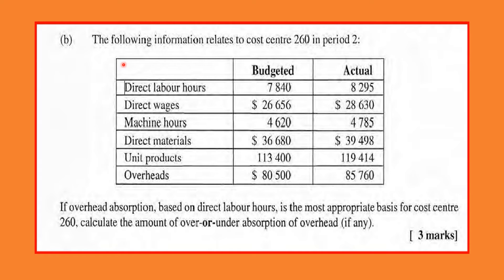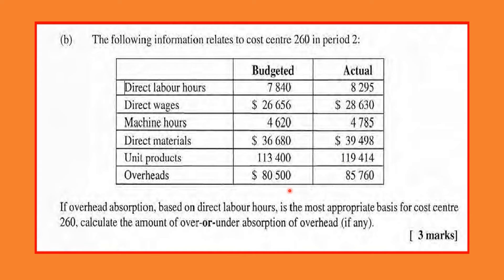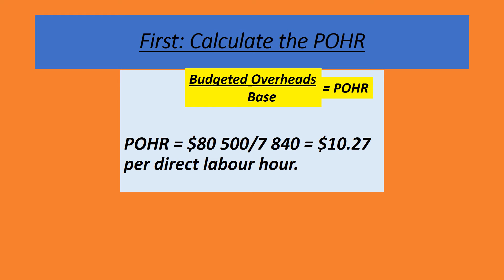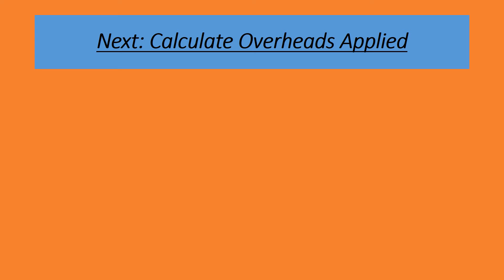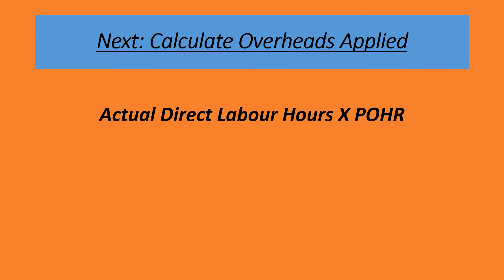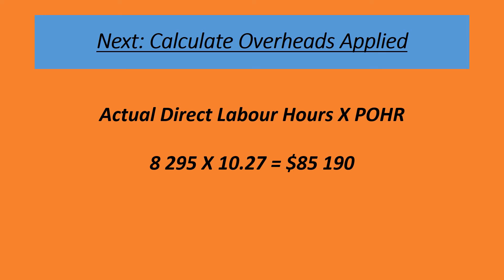CAPE Accounting Unit 2 Overhead Application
2021 June Exam Topic Overhead Costs

Worked Example.

In 5 minutes you will learn:
What is a Predetermined Overhead Rate (POHR).
How to calculate a predetermined Overhead Rate.
How to Apply a Predetermine Overhead Rate.
Compare Actual Overheads with Applied Overheads
Determine the Under or Over Application of Overheads.

Recording of a live presentation by Mr. James.